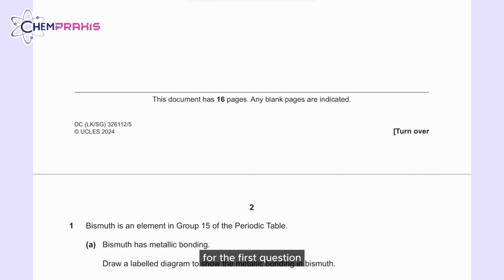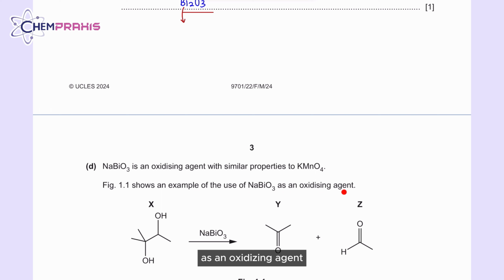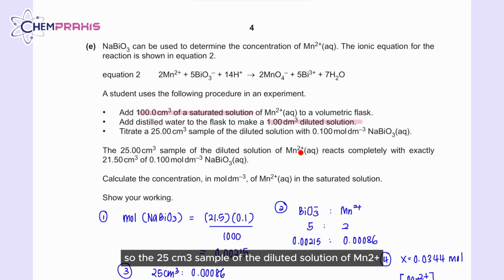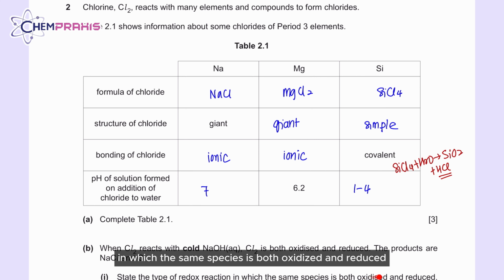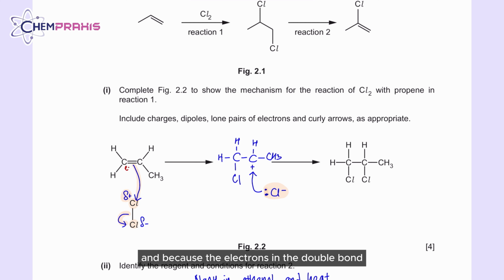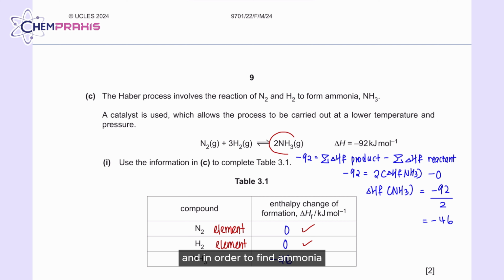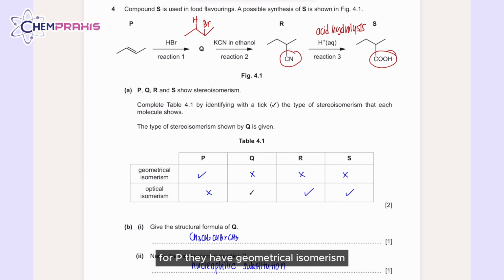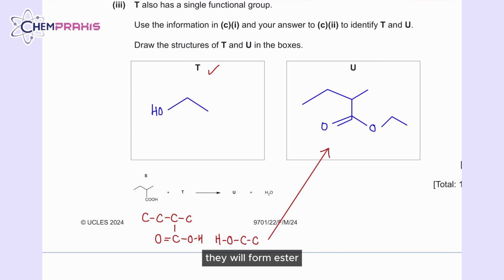[9701] Cambridge International AS Level Chemistry: Feb/March 2024 Paper 22 [ChemPraxis]